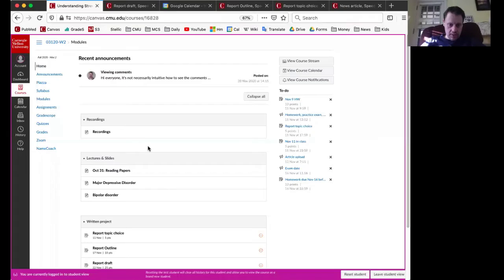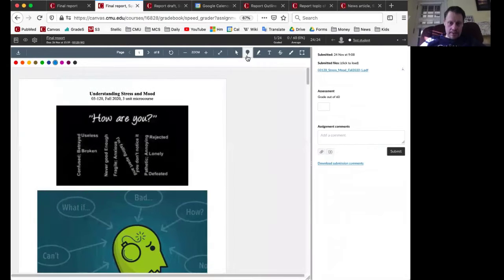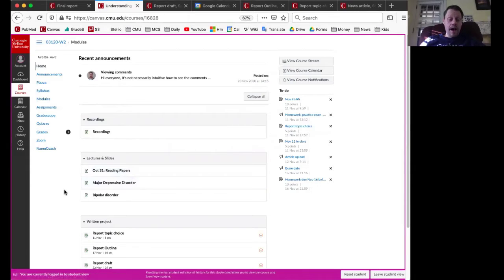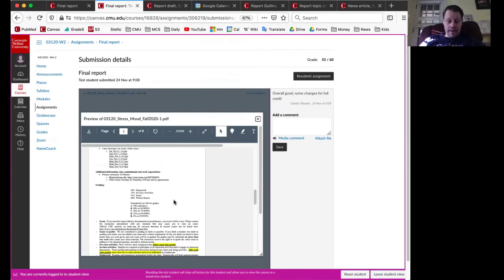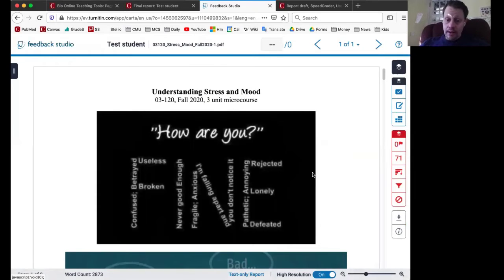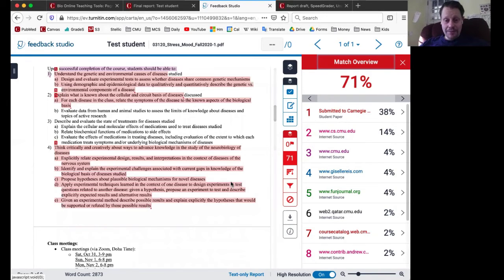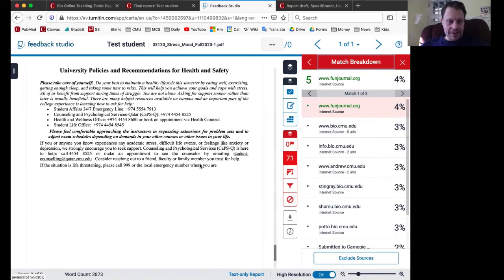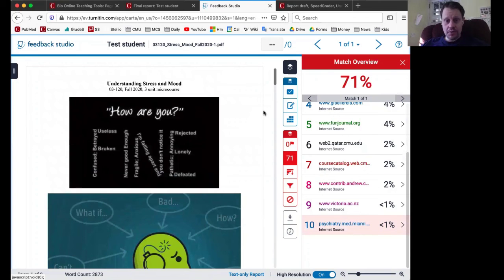Viewing Feedback on Canvas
Canvas comments